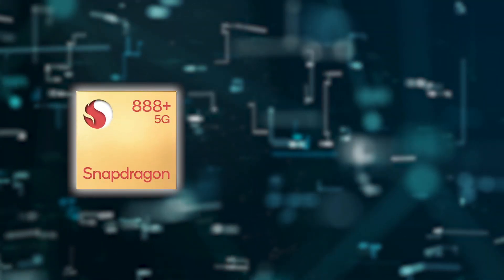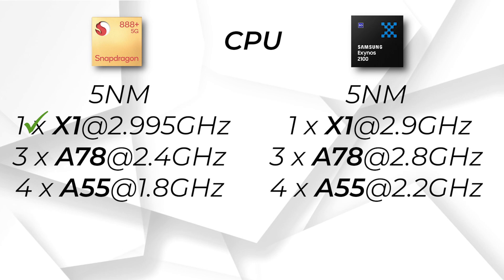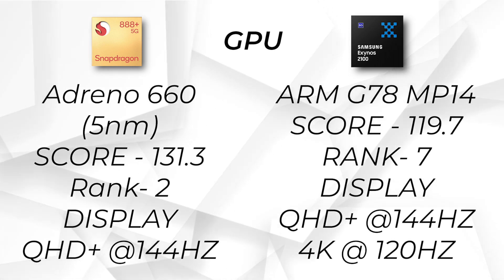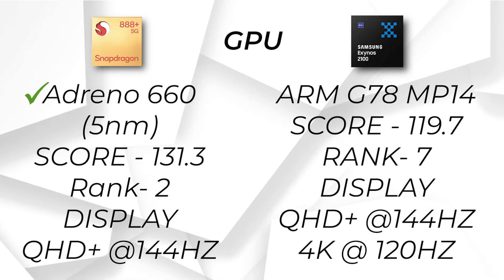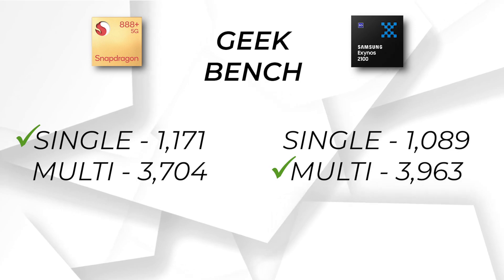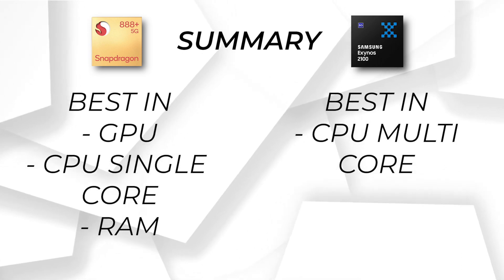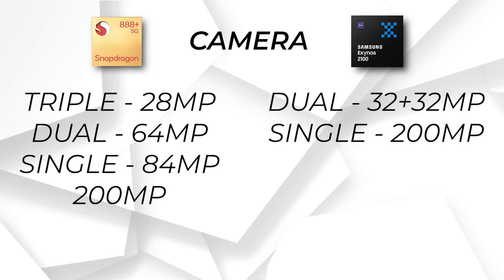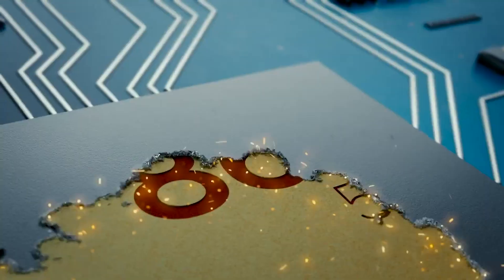SNAPDRAGON 888 PLUS vs EXYNOS 2100🔥 Konsa Best Hai? [HINDI]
Qualcomm Snapdragon 888Plus vs Samsung Exynos 2100 Antutu, Geekbench, Pubg, Heating, Camera, Modem.  Which one is better?
If you have the same question then watch this video and you'll know which one is better and in what way.